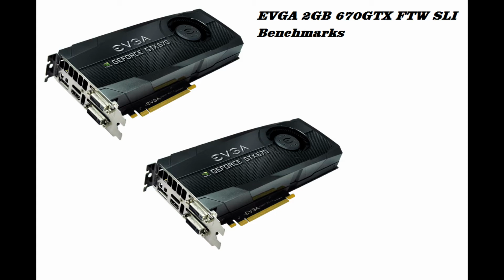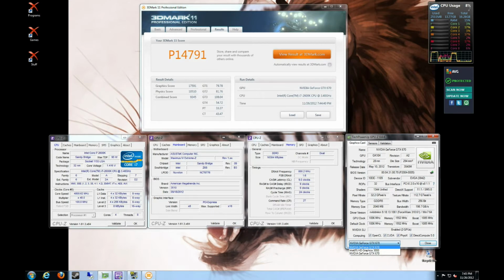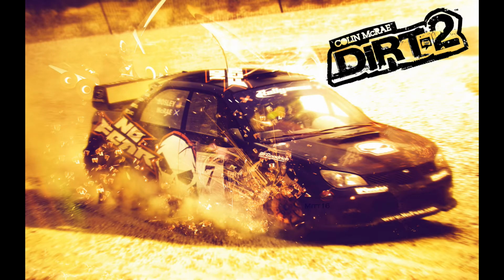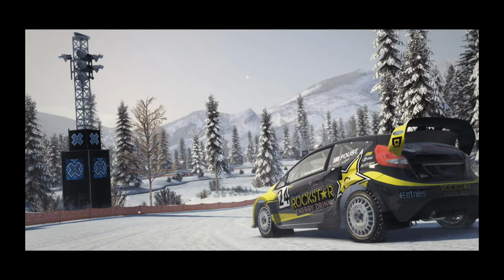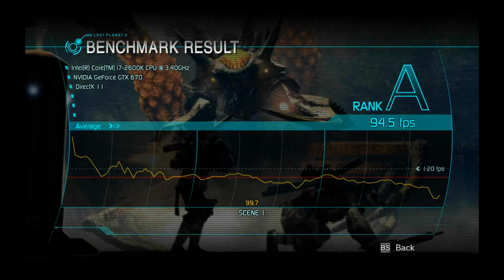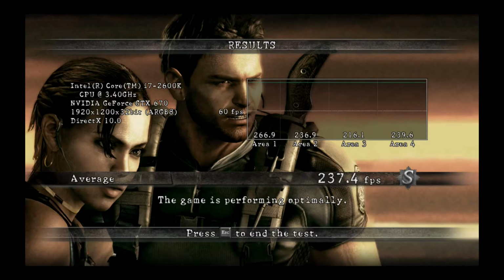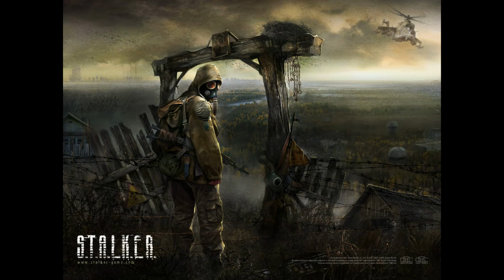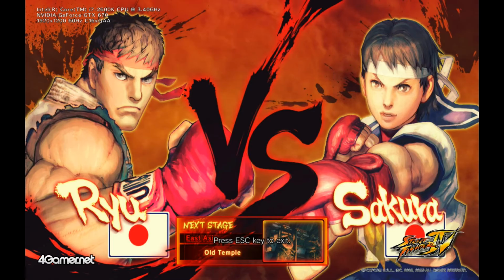2x EVGA 2GB 670GTX FTW SLI Benchmarks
This is my 2x EVGA 2GB 670GTX FTW SLI Benchmarks

I Just wanted to Show the Performance of 2x EVGA 2GB 670GTX FTW graphics cards in SLI.

For these Benchmark Runs, I decided to use Nvidia 310.61 beta driver for all my tests, the reason is: I noticed the SLI Scaling was very good with Nvidia 310.61 beta driver & Nvidia added new SLI Profiles for newer PC titles.

All the Game benchmark tests were done @ 1920x1200 resolution- with 2x EVGA 2GB 670gtx FTW graphics cards in SLI Configuration  @ stock speed (factory overclocked 1006mhz).

So far the Performance is crazy, I can max out any game @ 1920x1200 Resolution & I finally feel like I don't have to upgrade my Computer anymore, which is Great!!

videogame Graphic Benchmark settings: Ultra/Max
Resolution: 1920x1200

PC Specs used--in this Video ^|^
                                                          System specs:

CPU: Intel core I7 2600k @ 4.8ghz 1.430v Vcore (Sandybridge) (hyper-threading enabled)
Motherboard: Asus maximus iv extreme-z z68
Memory:16GB Corsair Vengeance 1600mhz 9-9-9-24 @1.55v (CMZ16GX3M4A1600C9)
Videocard: 2x 2GB EVGA GeForce GTX 670 FTW SLI (02G-P4-2678-KR)
Monitor: 24inch Samsung T240HD 5ms response time 1920x1200
Powersupply: Corsair GS800 V2(800 Watt)
HDD: 2x 50GB OCZ Vertex 2 SSD (In Raid 0) + 1x 1TB Westerndigital Black
Driver#: Nvidia 310.61 beta
EVGA 670GTX FTW Clocks in This Video(STOCK)

Core Clock:1006mhz
Memory:1552mhz
Boost:1085mhz

Average Boost Clock Speed in Demanding games: 1189mhz
 [SOFTWARE]

I Used Fraps to Take In-game Screenshots, also took screenshots using Print Screen Key & copy/pasted them into Microsoft Paint.

The 1920x1200 resolution Video(Raw Video Footage) was then re-encoded/edited using: "CyberLink PowerDirector 11 64-bit v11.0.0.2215 Power Director Ultra",- into MPEG-4 1920x1080/30p 1080P format.